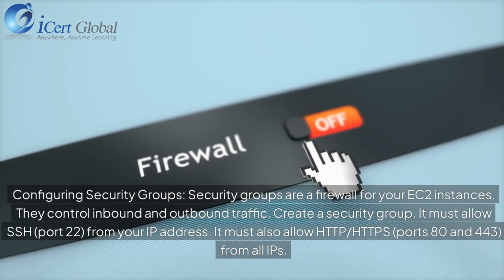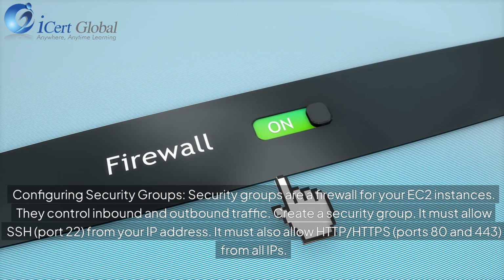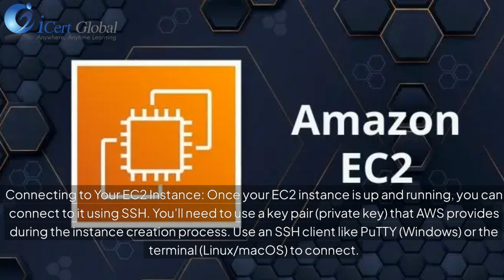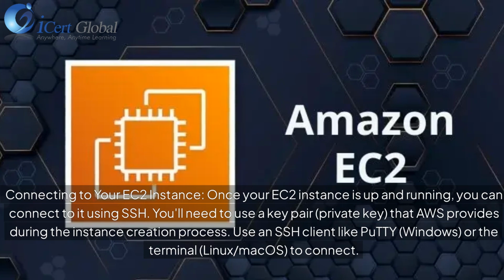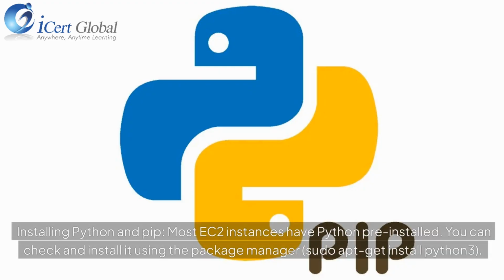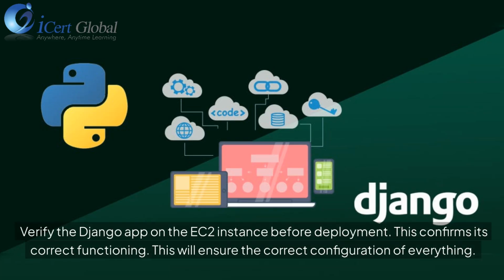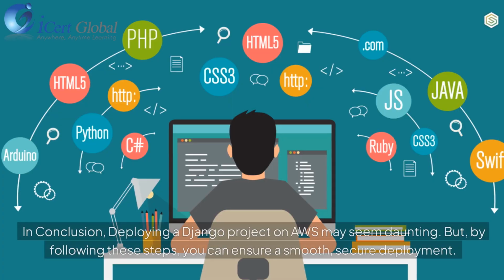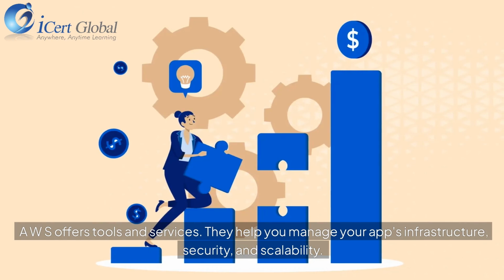How to Deploy Django Projects on AWS: A Step-by-Step Production Guide (2026)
📈 Ready to take your Django application from local development to a live production environment?
Deploying to Amazon Web Services (AWS) is the industry standard for building scalable, secure, and highly available web applications. This guide walks you through the essential infrastructure setup to get your Django project production-ready.

✅ Set up your AWS environment and configure secure EC2 firewall settings
✅ Integrate AWS RDS for reliable, automated database management
✅ Configure Gunicorn and Nginx to handle production traffic efficiently
✅ Secure your application with SSL/HTTPS using Let's Encrypt
✅ Monitor app performance and health with AWS CloudWatch

Whether you are a developer looking to launch your first app or an engineer optimizing cloud infrastructure, this tutorial covers the critical steps to ensure a smooth, secure, and professional deployment.